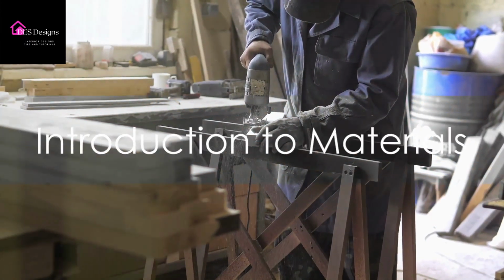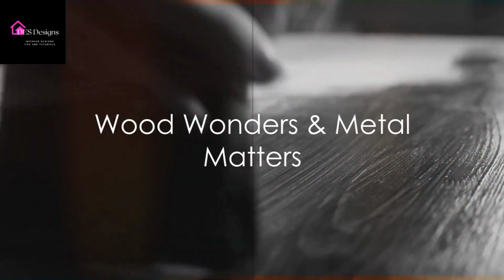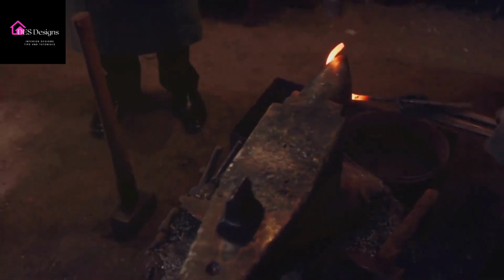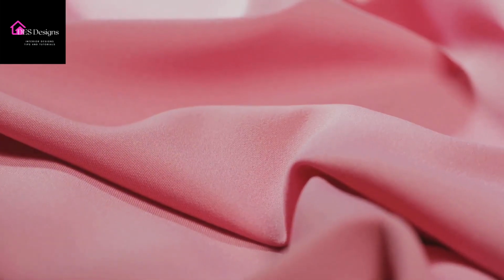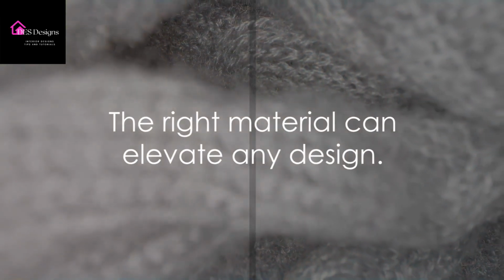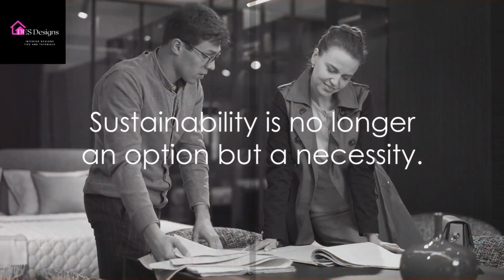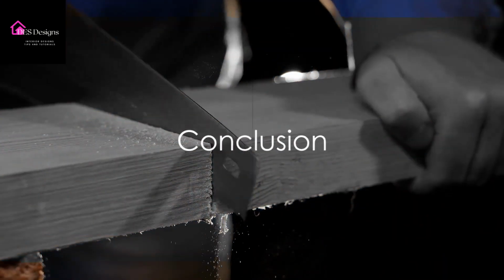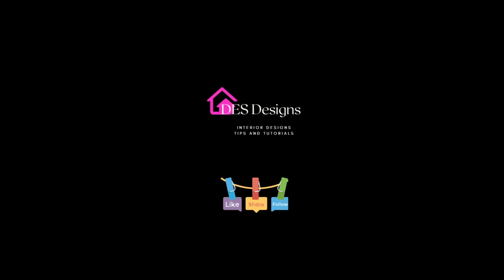Mastering Materials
Material choices shape design aesthetics and sustainability, influencing both beauty and environmental impact.